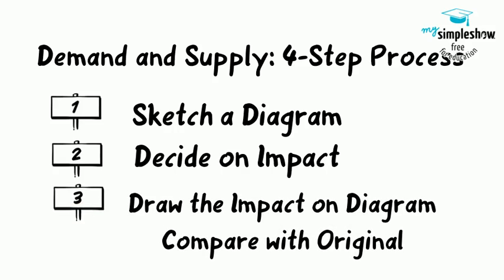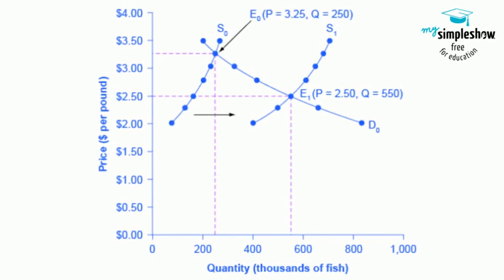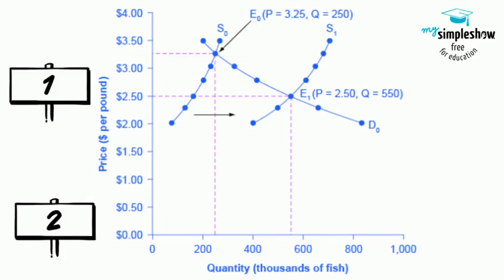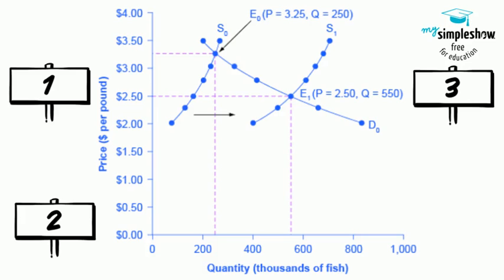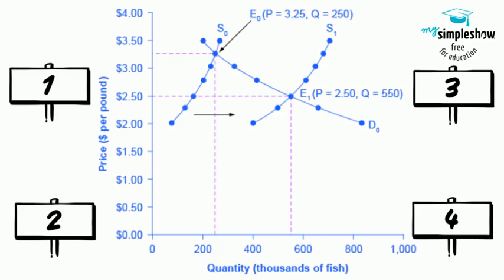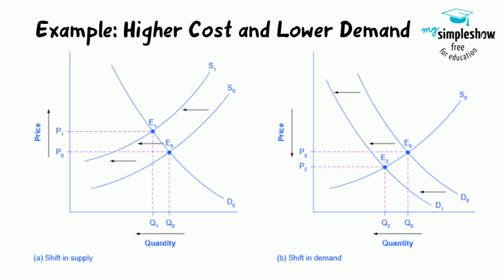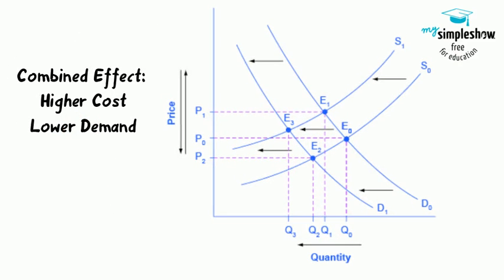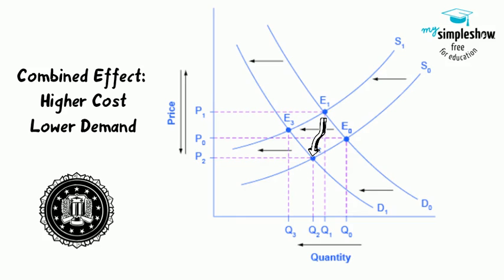3.3. Change in Equilibrium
When using the supply and demand framework to think about how an event will affect the equilibrium price and quantity, proceed through four steps: (1) sketch a supply and demand diagram to think about what the market looked like before the event; (2) decide whether the event will affect supply or demand; (3) decide whether the effect on supply or demand is negative or positive, and draw the appropriate shifted supply or demand curve; (4) compare the new equilibrium price and quantity to the original ones.

Here is an example from the fish market.Step 1. Draw a demand and supply model to illustrate the market for salmon in the year before the good weather conditions began. The demand curve D0 and the supply curve S0 show that the original equilibrium price is $3.25 per pound and the original equilibrium quantity is 250,000 fish. Step 2. Did the economic event affect supply or demand? Good weather is an example of a natural condition that affects supply. Step 3. Was the effect on supply an increase or a decrease? Good weather is a change in natural conditions that increases the quantity supplied at any given price. The supply curve shifts to the right, moving from the original supply curve S0 to the new supply curve S1. Step 4. Compare the new equilibrium price and quantity to the original equilibrium. At the new equilibrium E1, the equilibrium price falls from $3.25 to $2.50, but the equilibrium quantity increases from 250,000 to 550,000 salmon. Notice that the equilibrium quantity demanded increased, even though the demand curve did not move.
Higher Compensation for Postal Workers: A Four Step Analysis. First, higher labor compensation causes a leftward shift in the supply curve, a decrease in the equilibrium quantity, and an increase in the equilibrium price. Second, a change in tastes away from Postal Services causes a leftward shift in the demand curve, a decrease in the equilibrium quantity, and a decrease in the equilibrium price

Combined Effect of Decreased Demand and Decreased Supply: Supply and demand shifts cause changes in equilibrium price and quantity. The Effect on Quantity: The effect of higher labor compensation on Postal Services, because it raises the cost of production is to decrease the equilibrium quantity. Thus, equilibrium quantity declines. Effect on Price: The overall effect on price is more complicated. Since the two effects are in opposite directions, unless we know the magnitudes of the two effects, the overall effect is unclear.